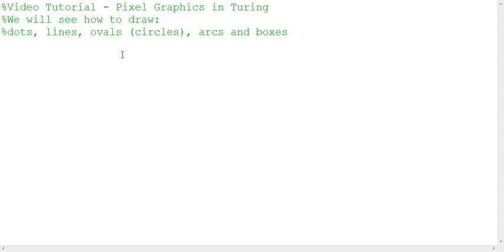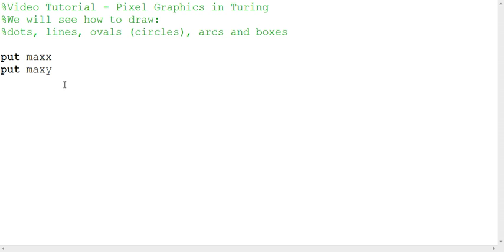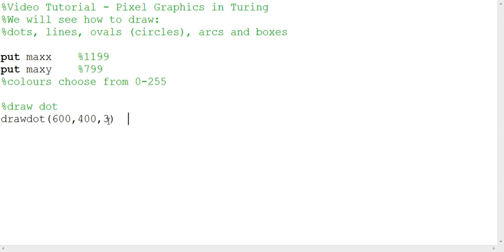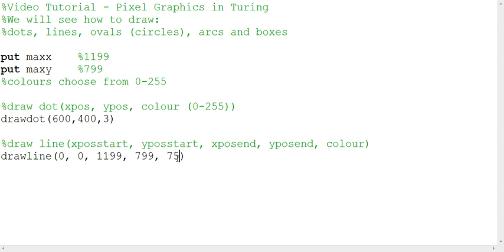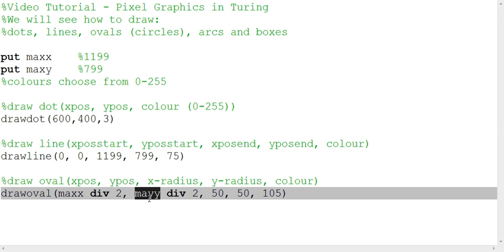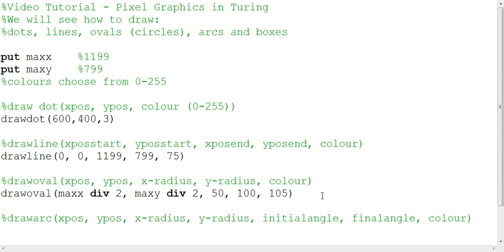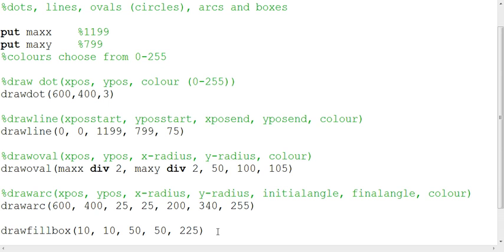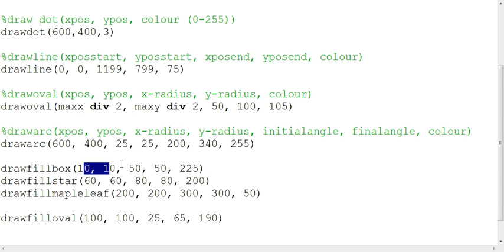Pixel Graphics in Turing